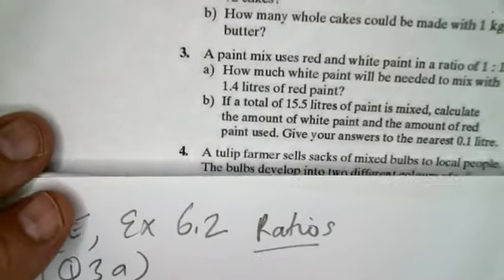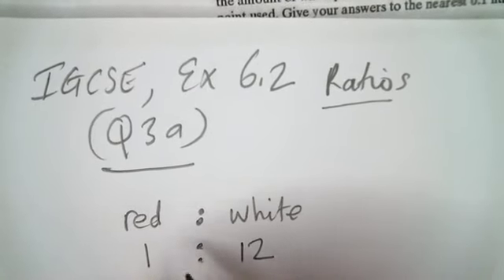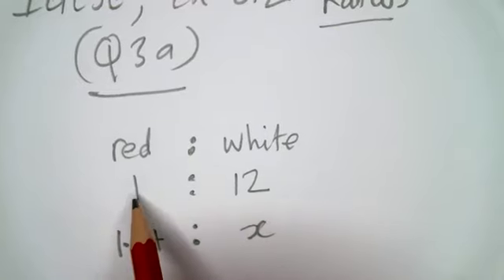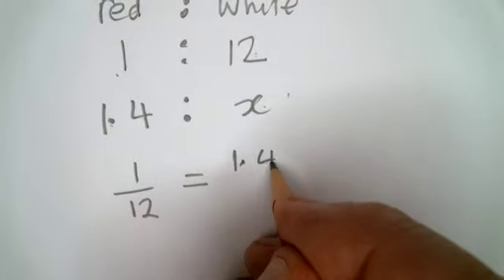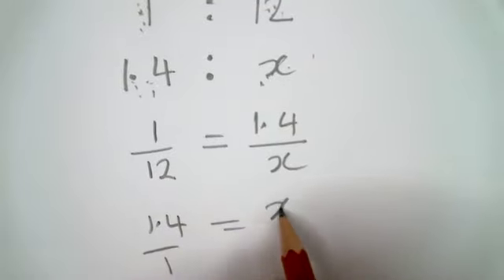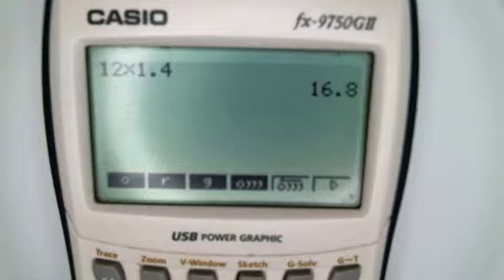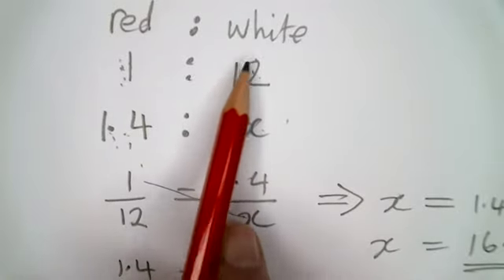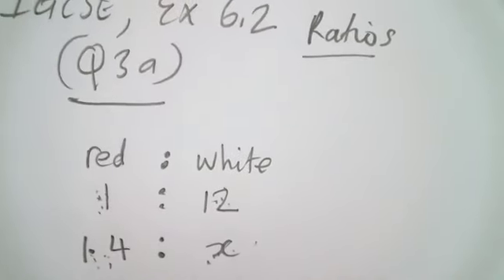Solving Ratios IGCSE Ex 6 2 Q3a